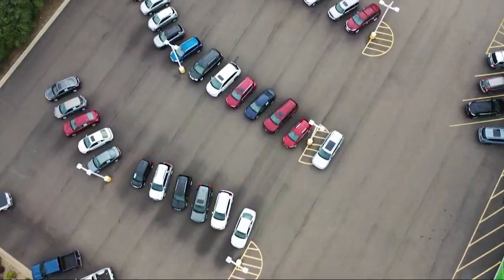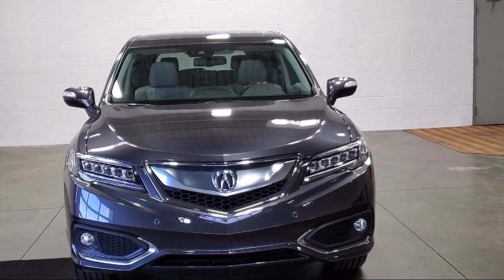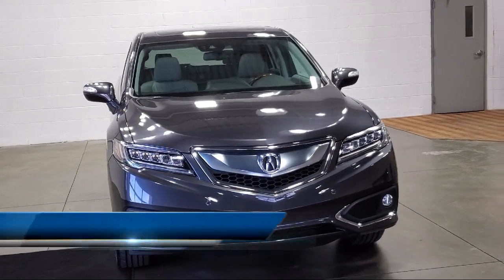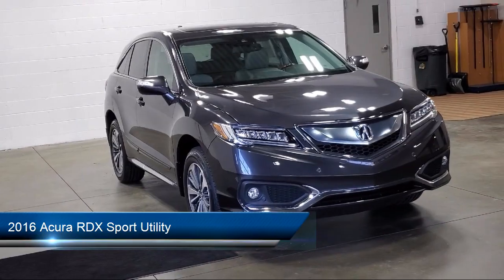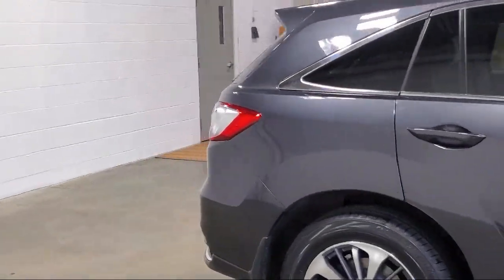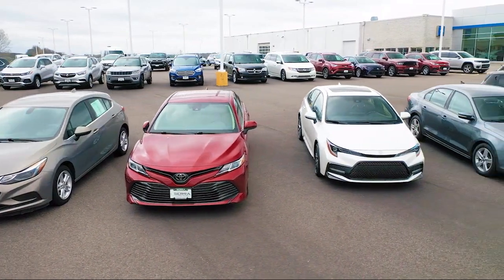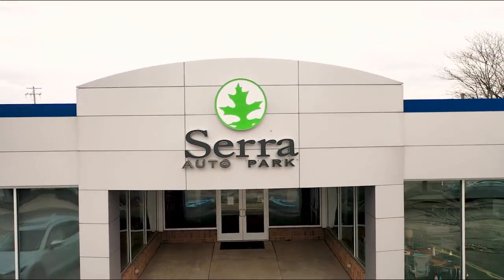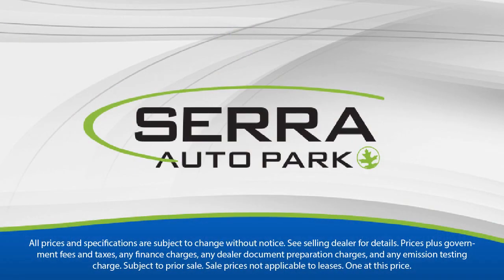2016 Acura RDX Sport Utility Akron Canton Wadsworth Cuyahoga Falls Green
2016 Acura RDX Sport Utility Stock Number: A17859A Vin:5J8TB4H71GL006058.